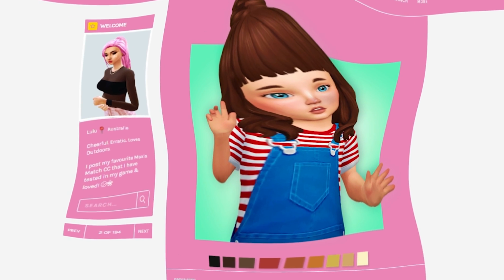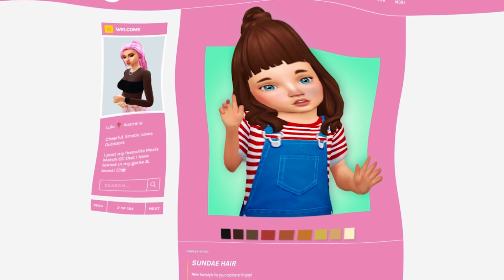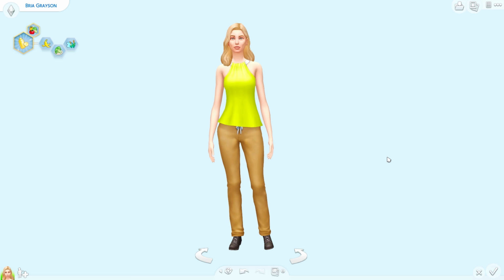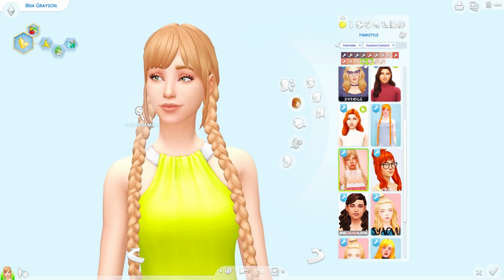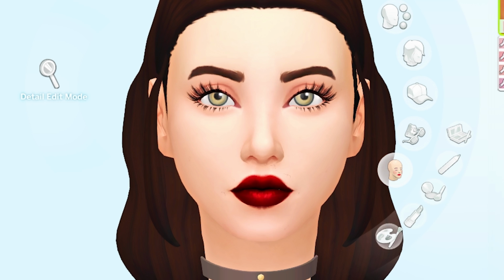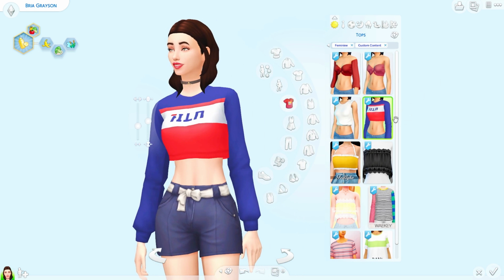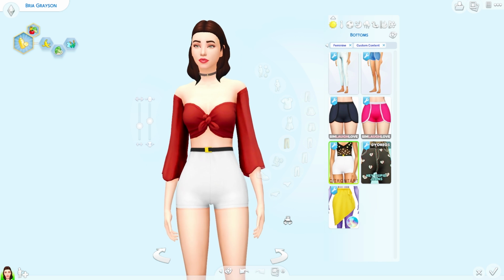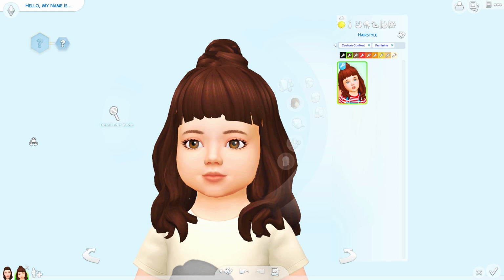HAIR, CLOTHES, SKINS & MORE 👠 // The Sims 4: CC Shopping 🛍️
Time for some new Custom Content! Hair, shoes, clothes, makeup...YOU NAME IT, WE GOT IT!!!

ENJOY BABES! ♡

USA

(ﾉ◕ヮ◕)ﾉ*:･ﾟ✧